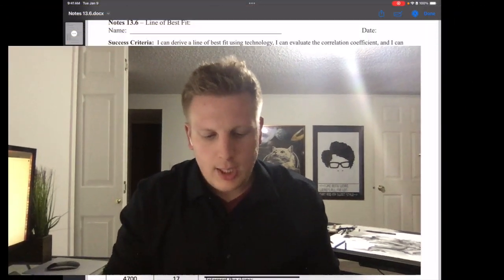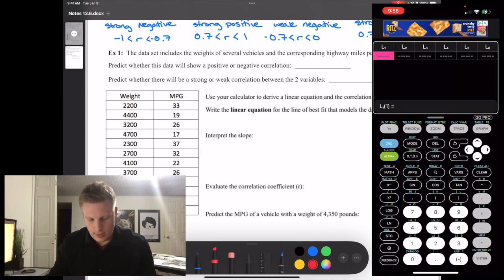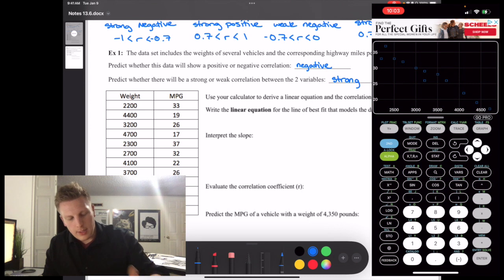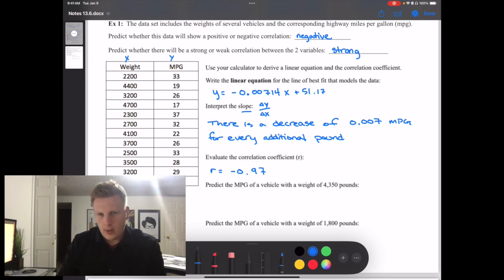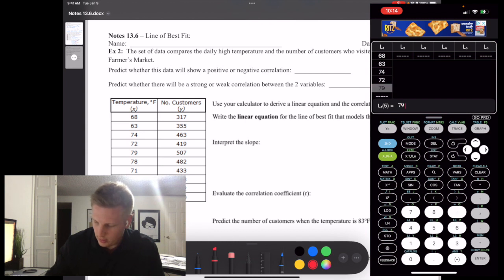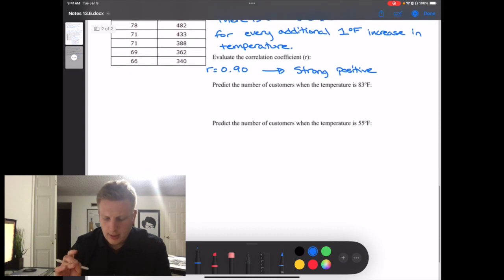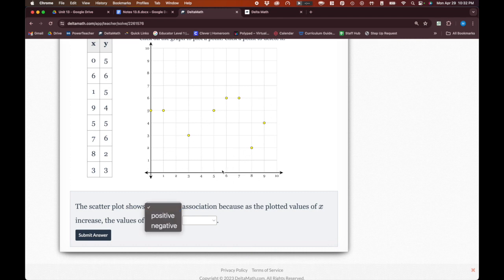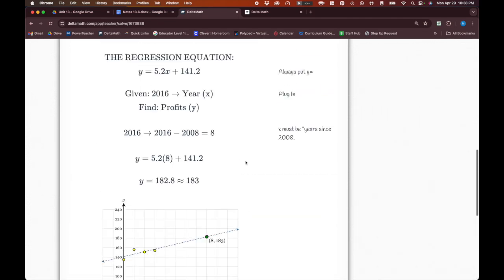Notes 13.6 – Line of Best Fit